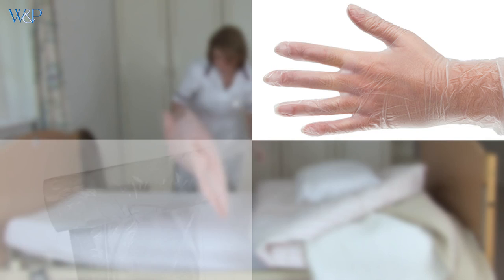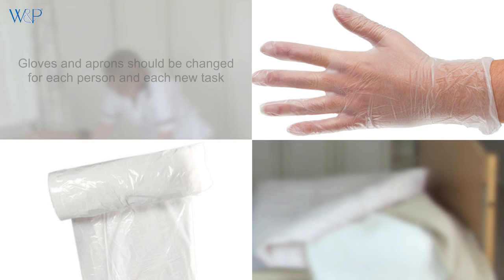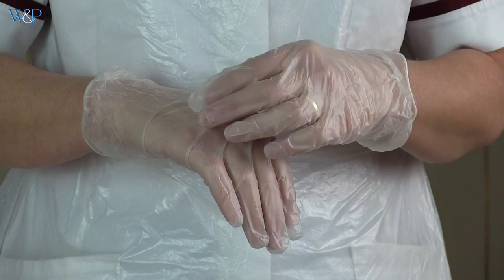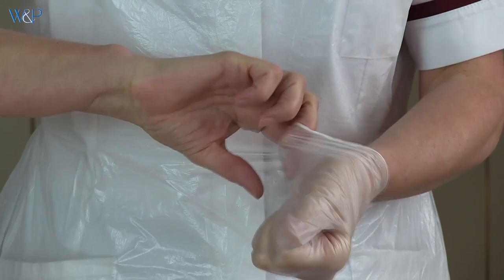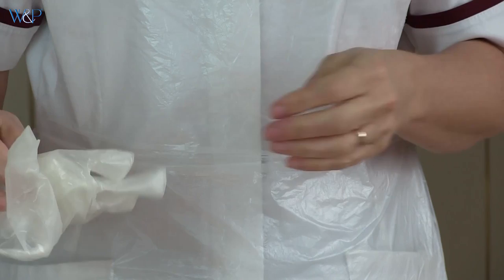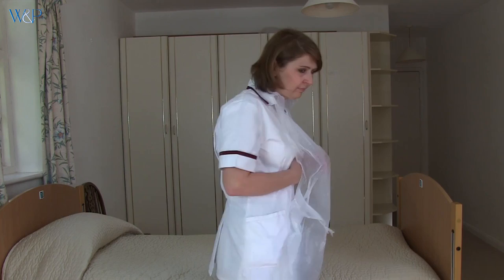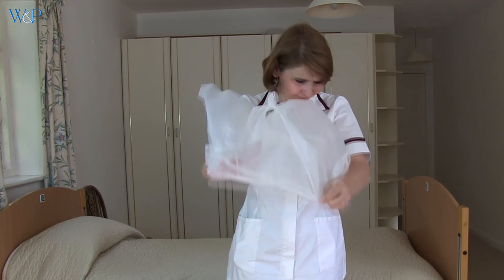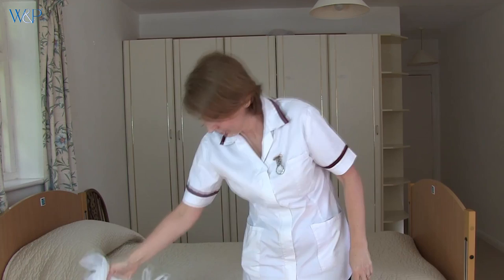Gloves & Aprons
Glove and apron guidelines